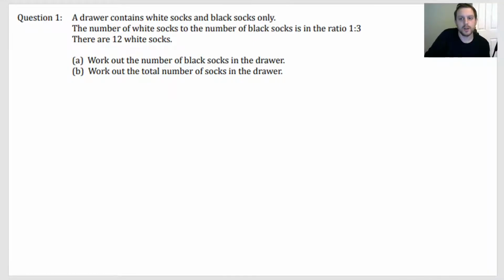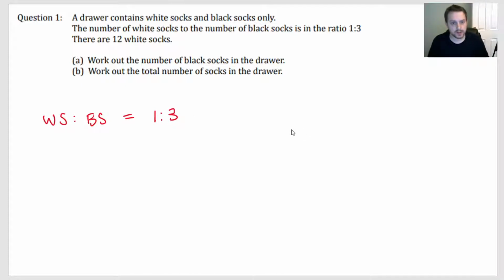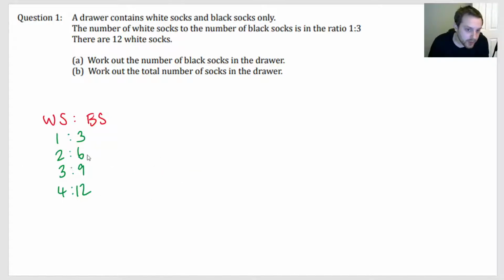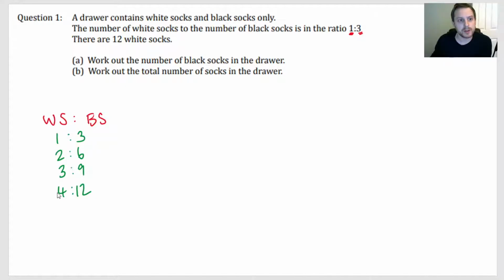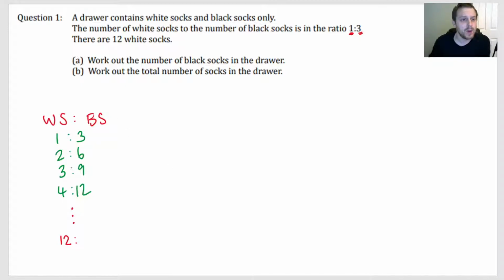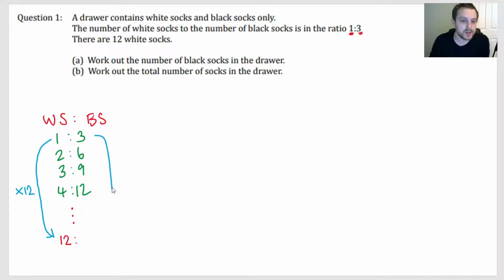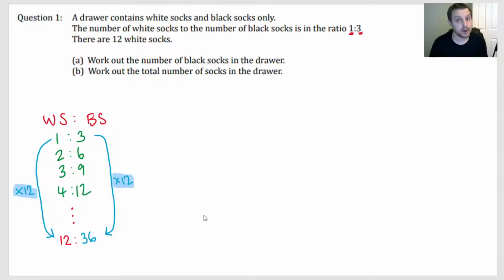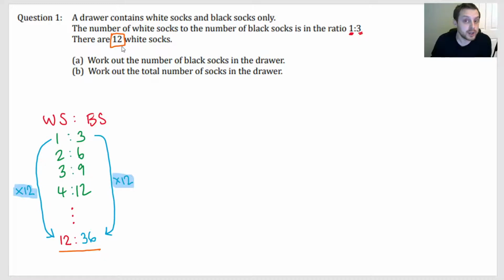Sharing into ratio part 2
For year 10

for the main video